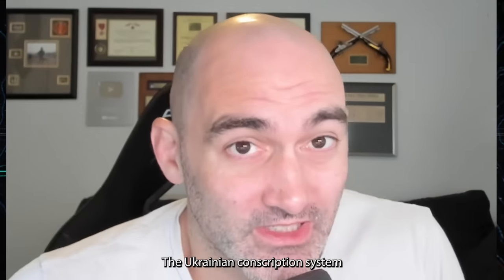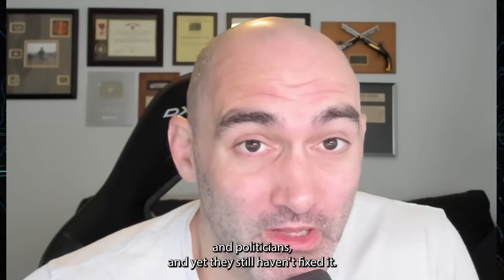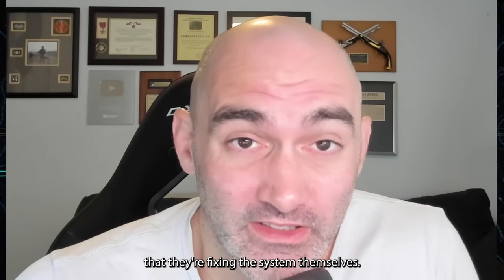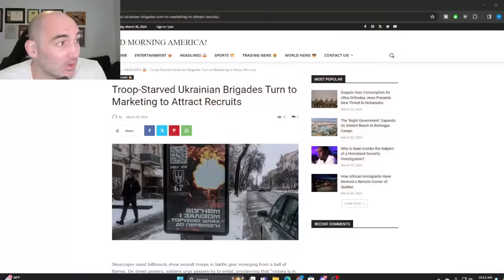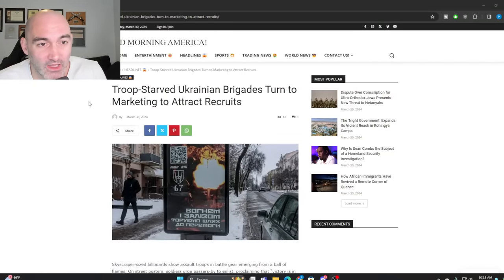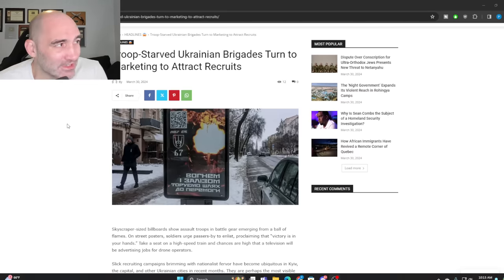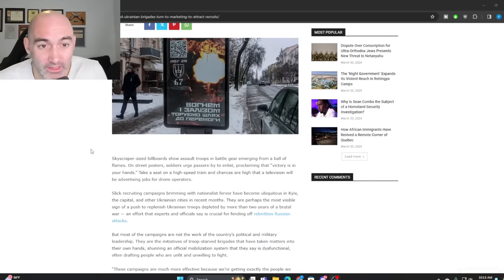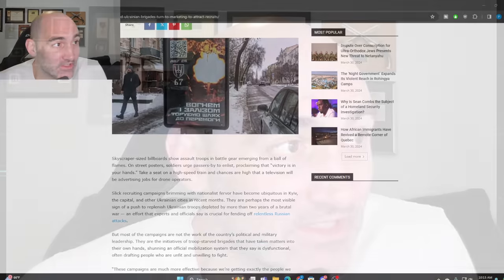Ukrainian Units Bypass Government, Recruit Own Soldiers!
StrikeGum Now on Amazon!

Get the essential National Security News FREE Right to your inbox with the Strategic SitRep